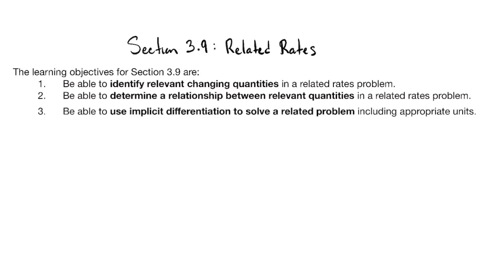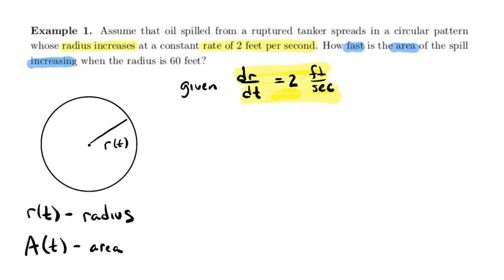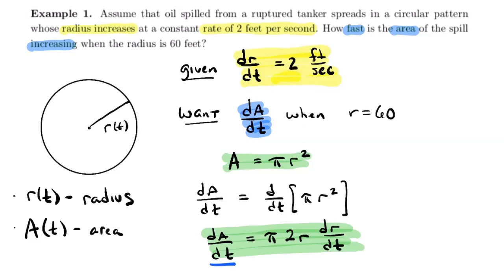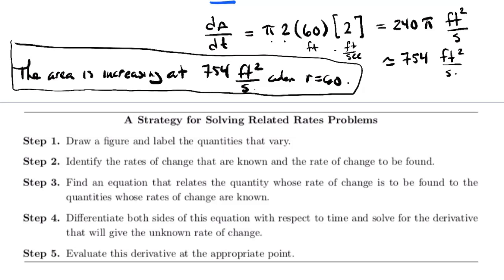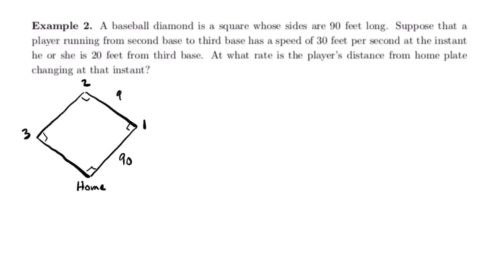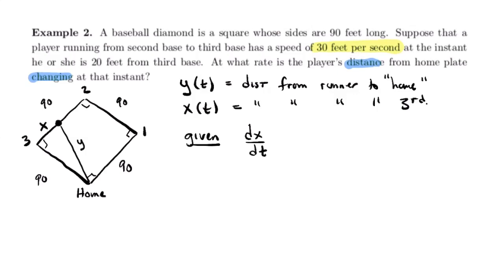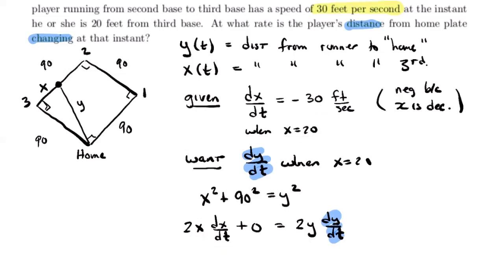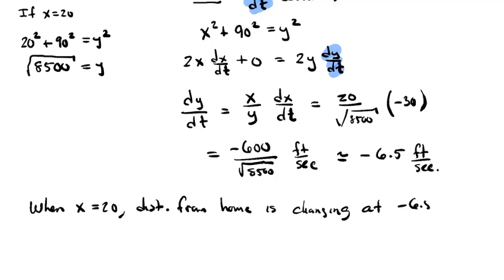MATH 109 - Section 3.9 (part 1) Related Rates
We introduce related rate problems and illustrate with two examples.